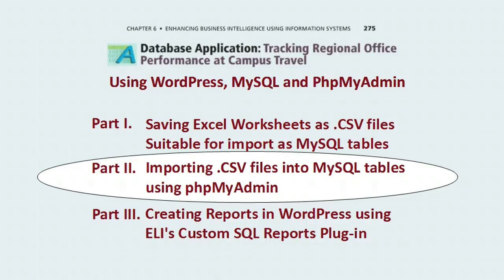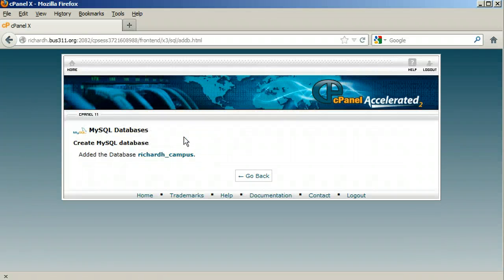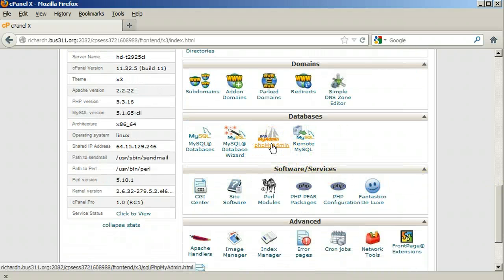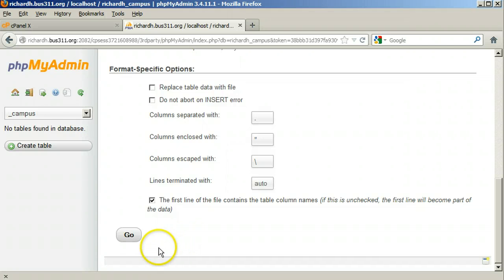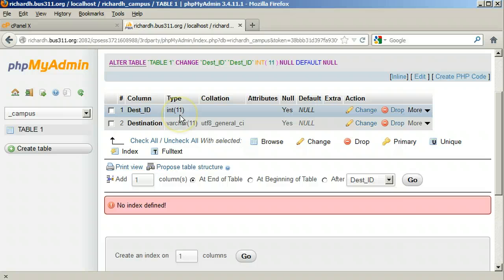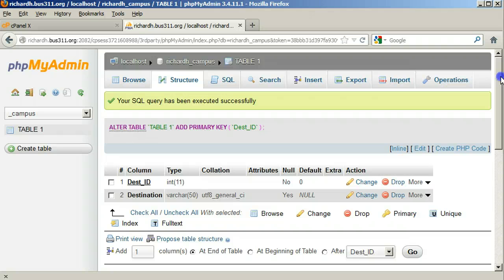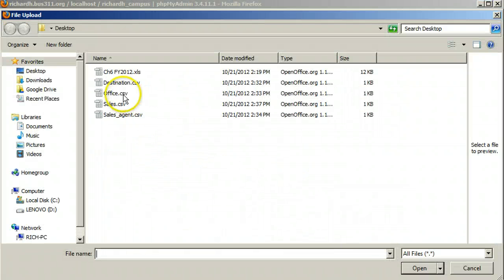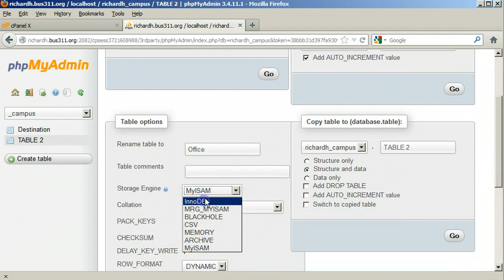2. Database Assignment w/ WordPress, MySQL, PhpMyAdmin, Part II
This is Part 2 of a set of videos demonstrating how to do the Chapter 6 Database Assignment from Valicich and Schneider using WordPress, MySQL and PhpMyAdmin. Part 2 covers importing the files into a database using PhpMyAdmin.